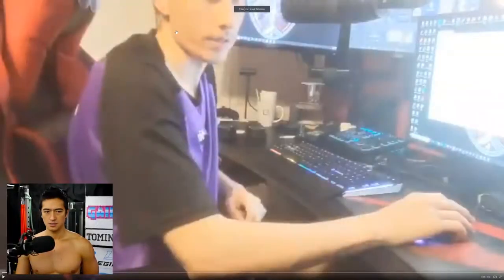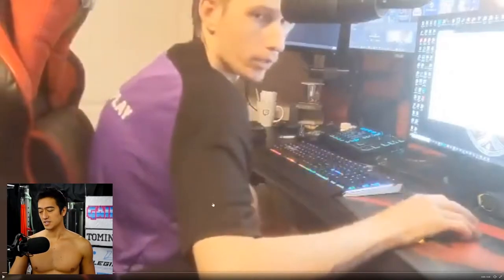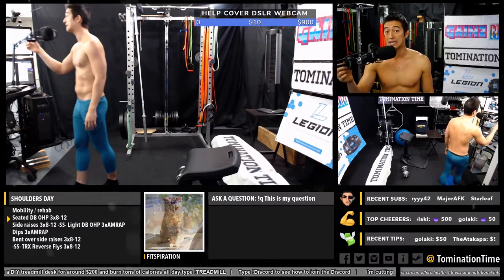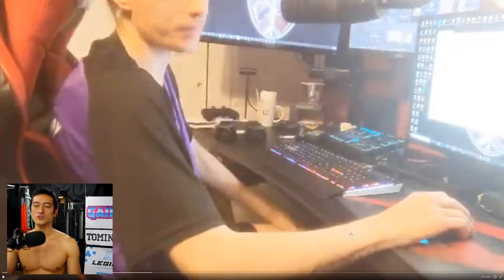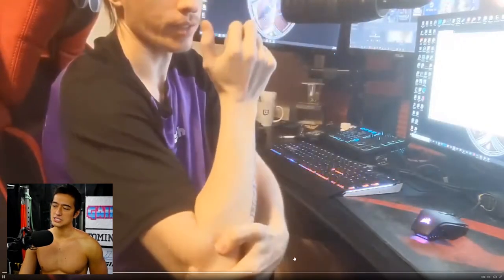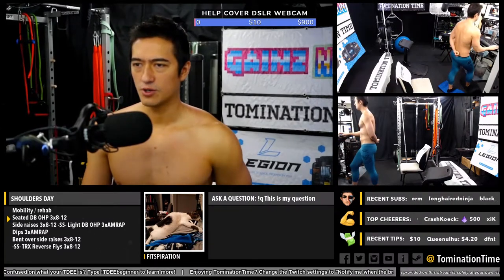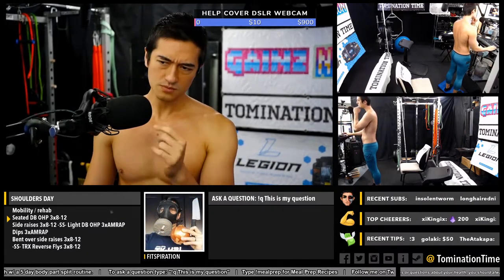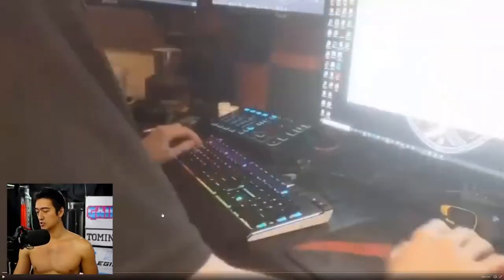Ergo Review David MunchNPlay: Wrist Pain, Tennis Elbow (Gamer's Elbow), And Triceps Tendonitis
We do an ergo review for David, who is a pro gamer and full time streamer. He has wrist pain, numbness in his elbow (tennis elbow / gamer's elbow), and triceps tendonitis.

Kinesis gaming keyboards: I have never seen a keyboard be mechanical AND bring your wrists comfortably closer to neutral. I use it as my primary keyboard for typing and never going back. The Lift Kit accessory is a must.

These videos are clips from the Q&A Twitch live stream that focuses on diet, fitness, and motivation.

Want a free ergonomic review? Fill out this form and give lots of pix and video!

About Me:

My name is Tom Talks and 10 years ago I was so crippled with back pain I could barely walk. Sometimes my sciatica was so bad I had to crawl to the bathroom in the middle of the night. When my back did get better and I was able to lift weights, my body didn’t change very much and I didn’t know what I was doing. Through educating myself over the years, I’ve learned how simple diet and training can be. You don’t need to kill yourself with cardio or eat an awful diet that is not sustainable. You can achieve a healthy, fit lifestyle while still having time for the things you love. Stop by my Twitch Stream when I’m live and I will help you get started with free Q&A!